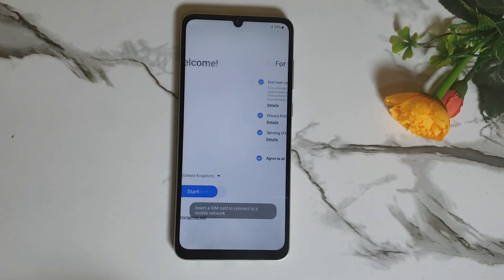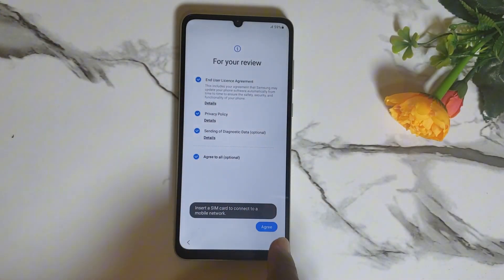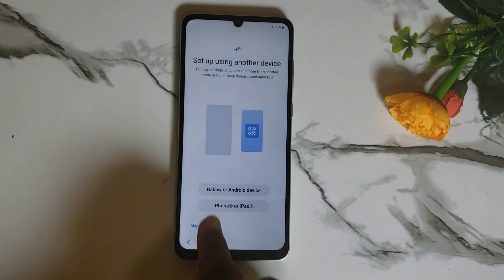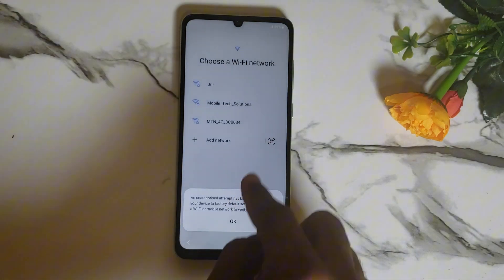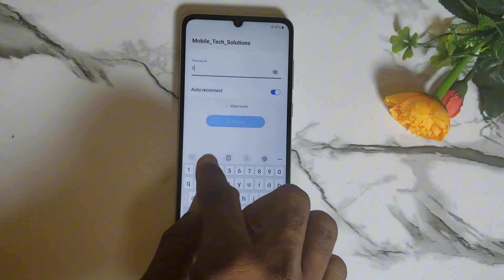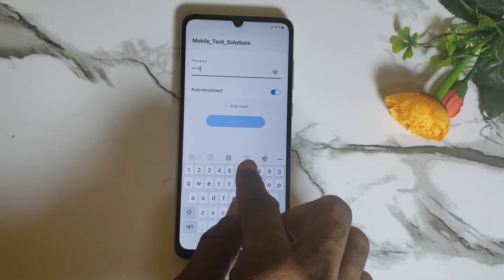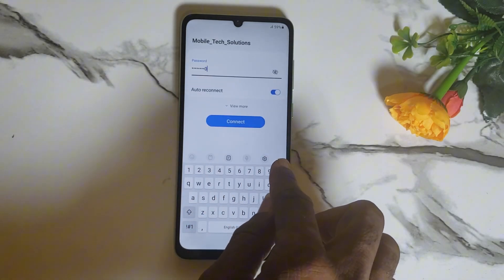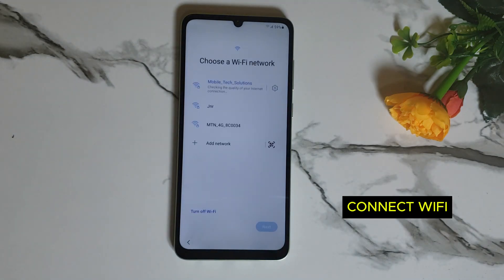All Samsung A10s/A06/A05/A04e/A04 FRP Bypass with New Prime Tool X 2025| Android 13/14 Google Lock💯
All Samsung FRP Bypass. PassFab Android Unlock All-in-one FRP Bypass Tool. Unlock Google Account without Account and Password.

All Tecno Android 10/11/12/13 Frp Bypass Without PC 2025 | Gmail Account Bypass After Hard Reset Phone| Tecno POP 5 Pro (BD4H)/ Pop 5/Pop 7 Pro

All Samsung Android 10/11/12/13/14  Frp Bypass 2025 | Gmail Account Bypass After Hard Reset Phone

Samsung S6 Edge Google account Unlock
Samsung S7 Frp Bypass
Samsung S7 Edge Remove Google Account
Samsung S8 Frp Bypass
Samsung S8 Plus Google Account Unlock
Samsung S9 Frp Unlock
Samsung S9 Plus Frp Bypass
samsung a03 frp bypass new method
all samsung frp bypass without pc